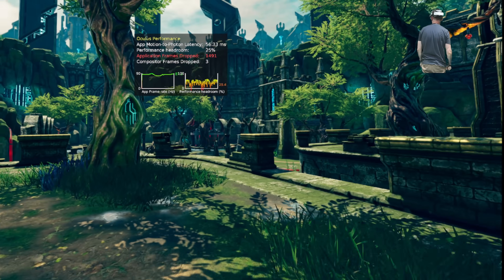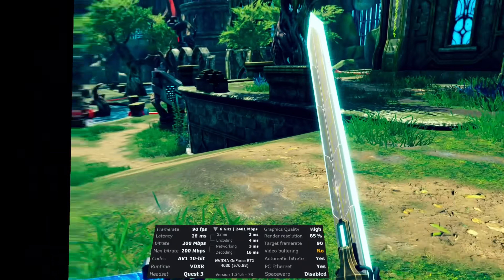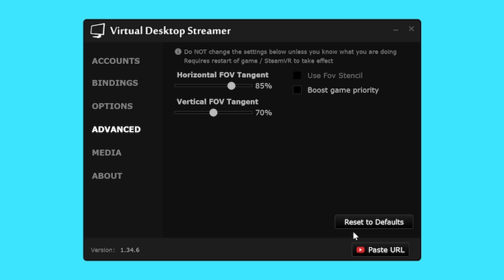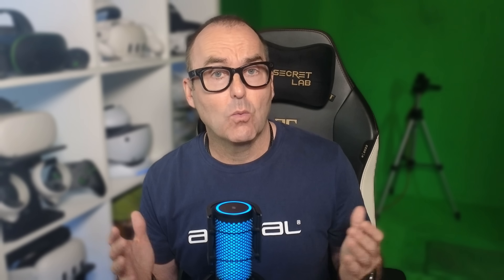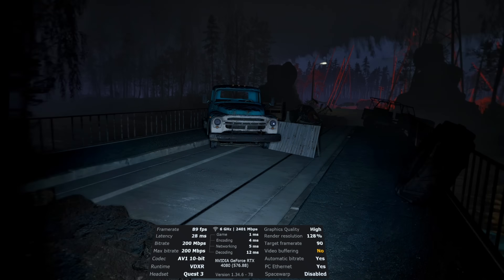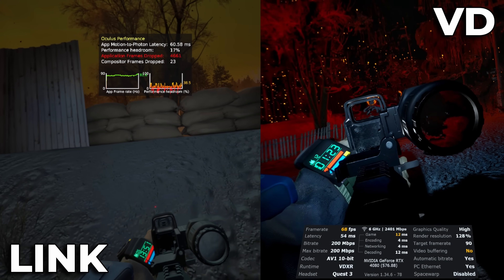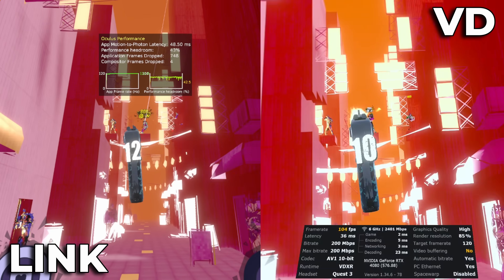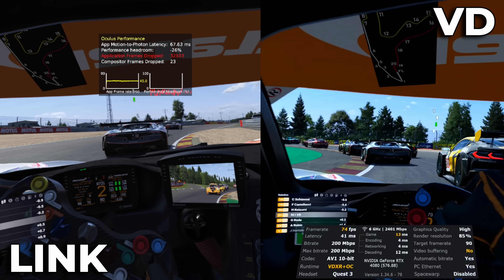Has Virtual Desktop FINALLY KILLED The Link Cable?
HAS VIRTUAL DESKTOP V1.34.6 UPDATE FINALLY EXCEEDED THE LINK CABLES PERFORMANCE?
X: @macinvr
Corsair 64GB DDR5 5600KHZ DRAM
Chapters
00:00 The Intro
02:08 PC Setup
03:25 Virtual Desktop
06:00 Meta Link App
08:42 The Games
09:28 The Comparison
13:28 The Conclusion
15:57 The Outro